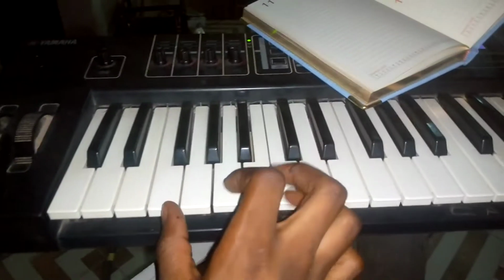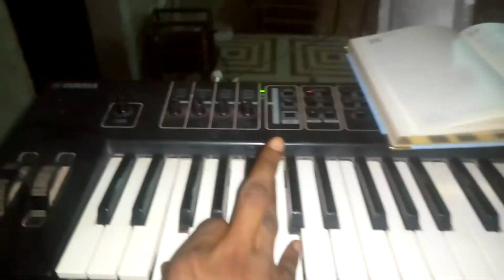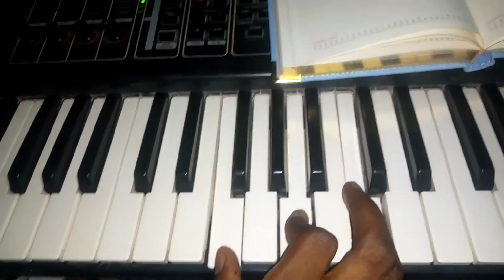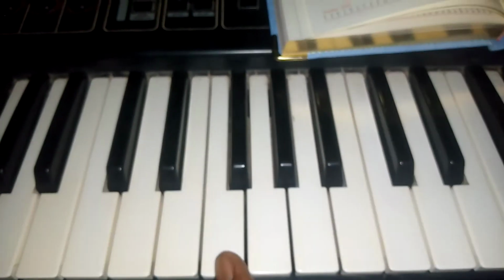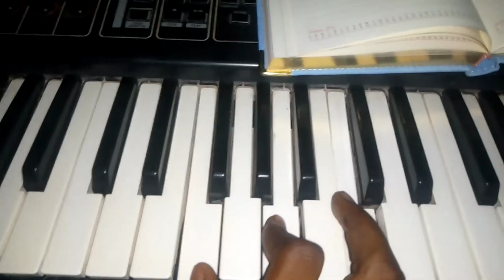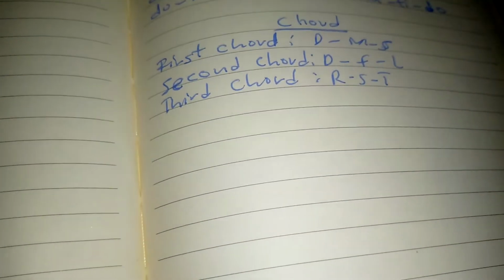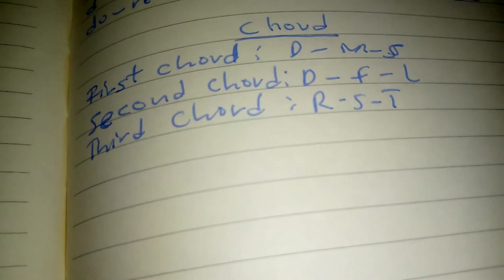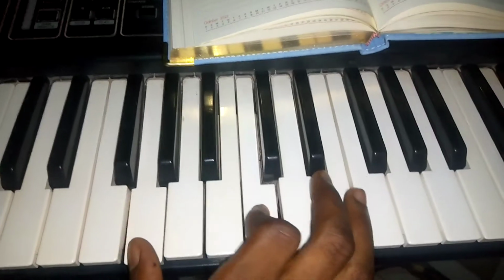LEARN EVERYTHING YOU MUST KNOW ABOUT THE KEYBOARD.BEGINERS 2ND TUTORIALS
LEARN POWERFUL KEYBOARD PLAY